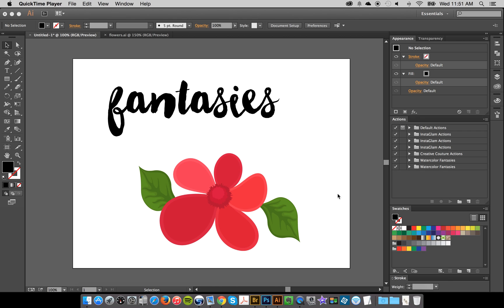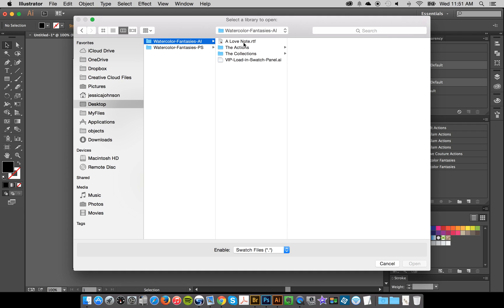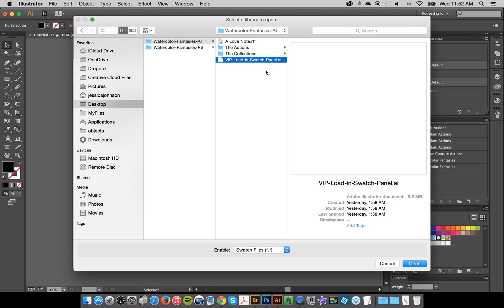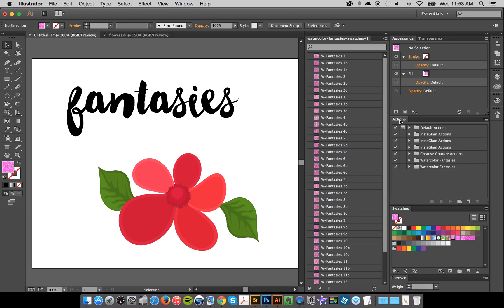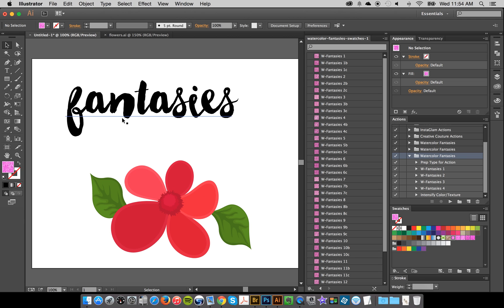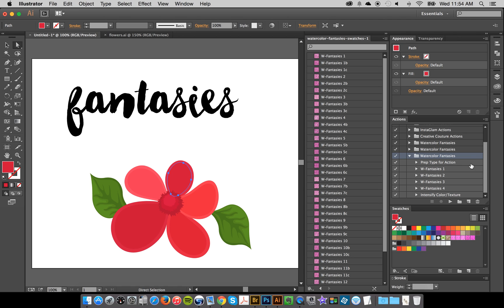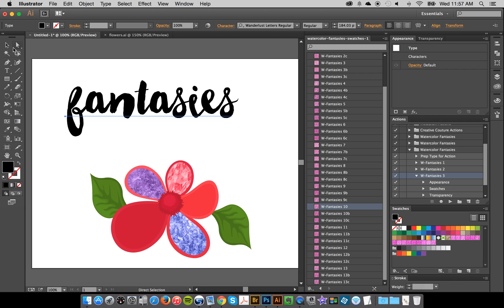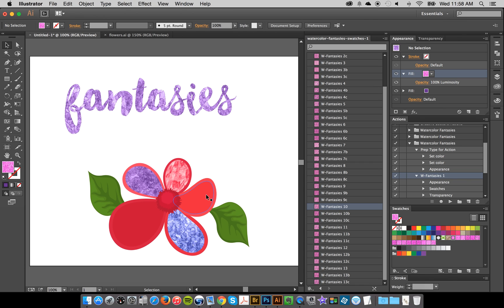How to use Watercolor Fantasies for Adobe Illustrator